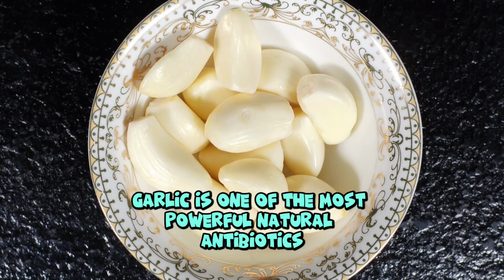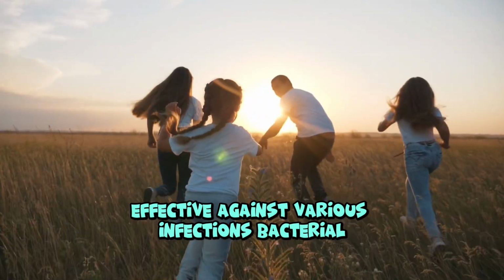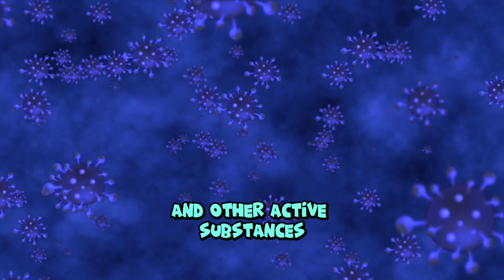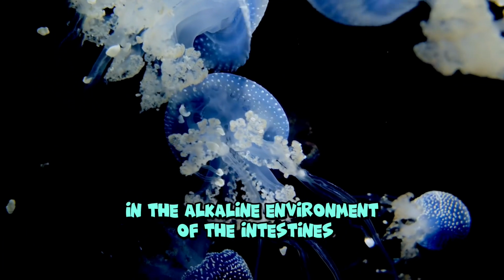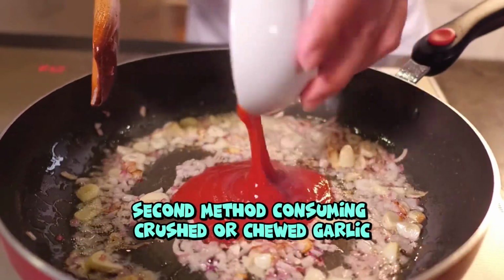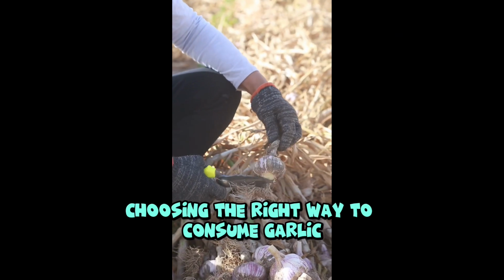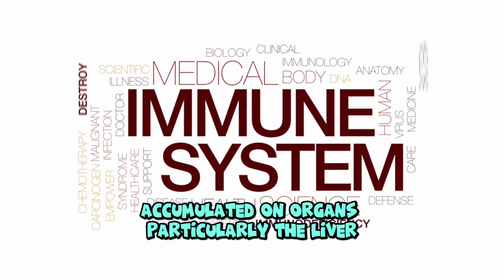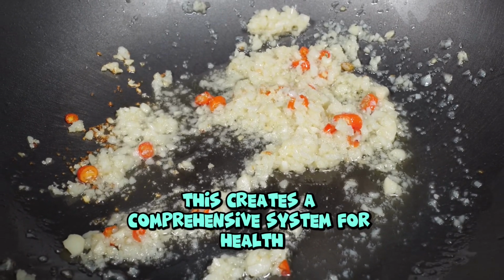Unleash the Power of Garlic: Avoid This Common Mistake!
Garlic is packed with allicin, the compound responsible for its unique taste and powerful health benefits. However, studies reveal that cooking garlic significantly reduces its allicin content and other active compounds, diminishing its nutritional value. This is a common mistake many people make when seeking the benefits of garlic. In this video, discover the best ways to consume raw garlic to maximize its nutritional value and health advantages.

Whether you’re engaged in physical or mental work, garlic can give your body a boost by enhancing blood circulation, providing maximum energy, and revitalizing the body. Watch our video to unlock the full potential of garlic for your health!